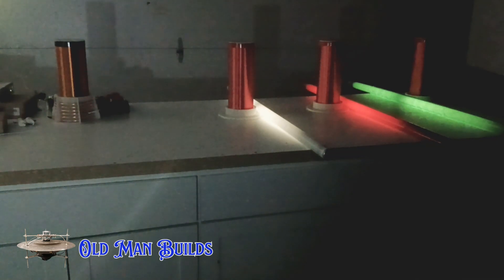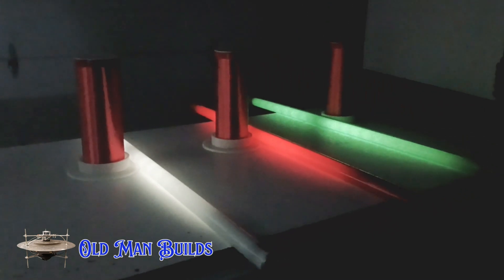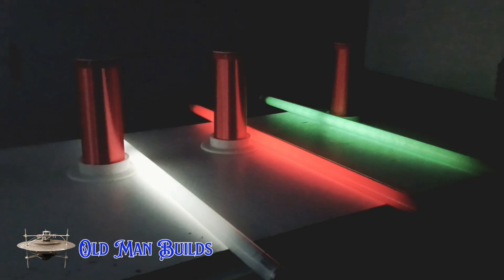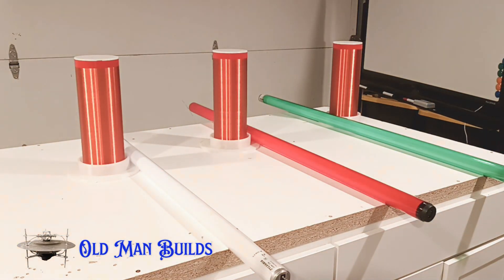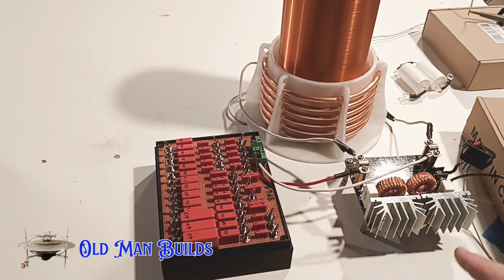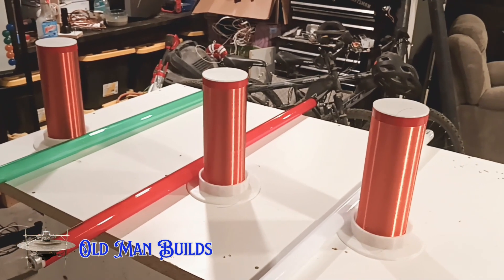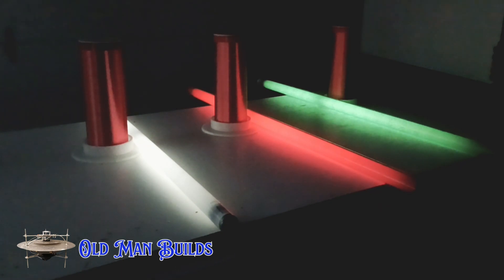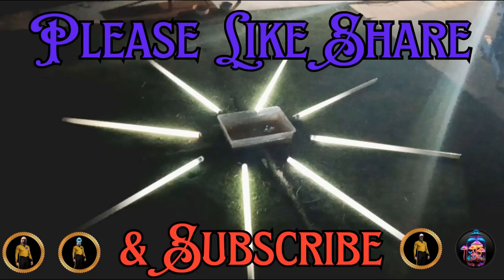Tesla Coil's No Connecting Wires Resonance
There are articles and pdf's you may want to see.